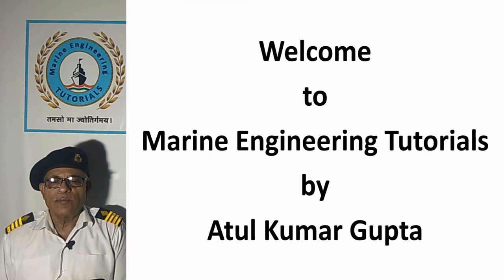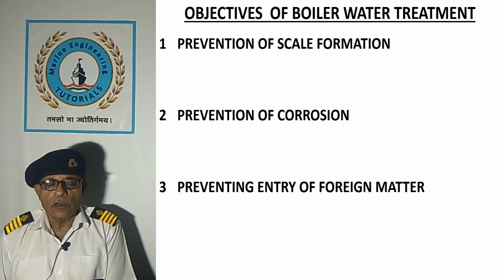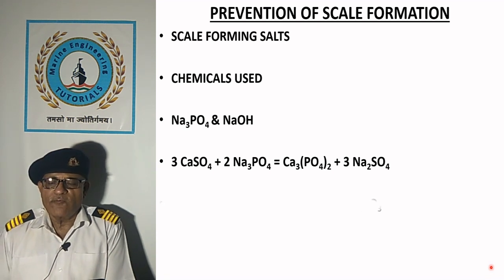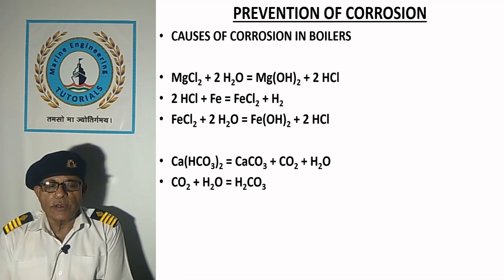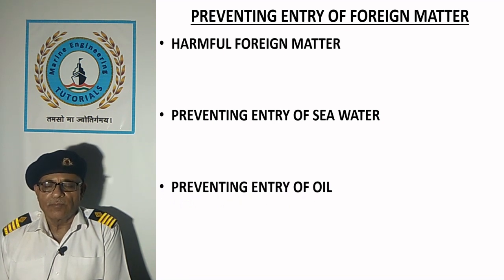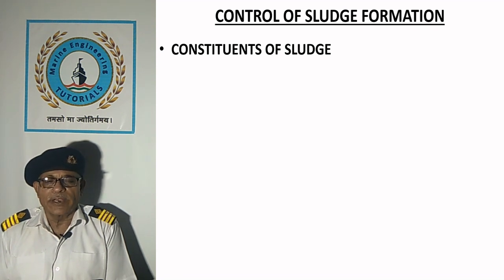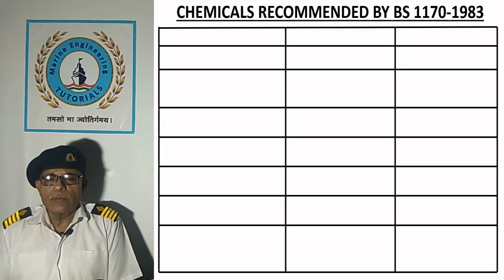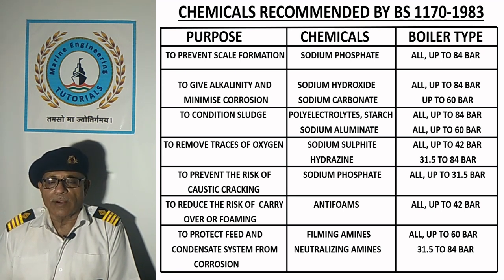Marine Boilers Lecture # 29 (Boiler Water Treatment)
This tutorial describes about the objectives of boiler water treatment and the procedure employed for treatment the boiler water by use of chemicals which include prevention of scale formation, prevention of corrosion, preventing entry of foreign matter and control of sludge formation. This also describes about the recommended chemicals used for treatment of boiler water.